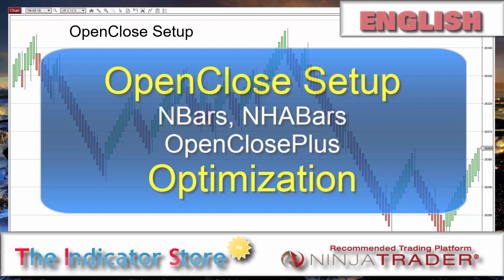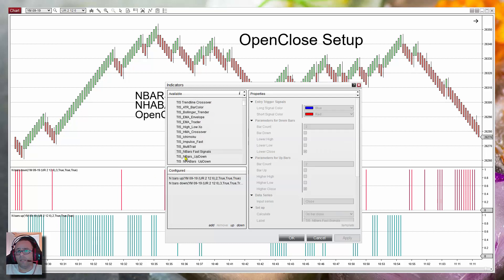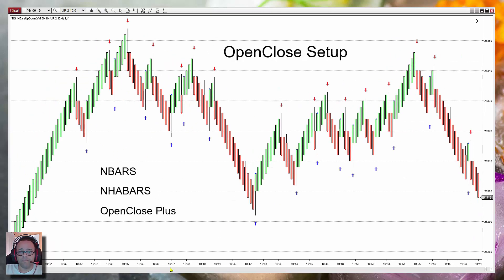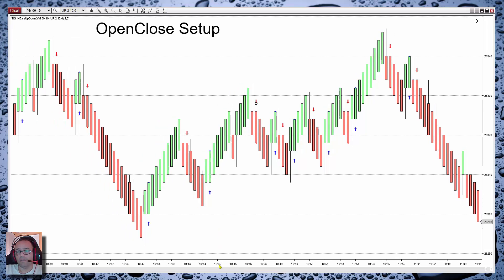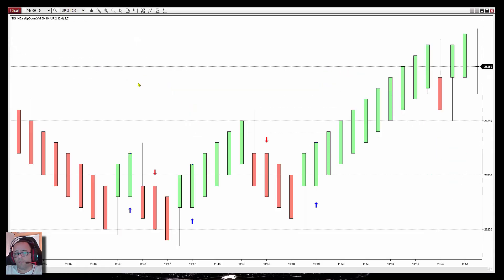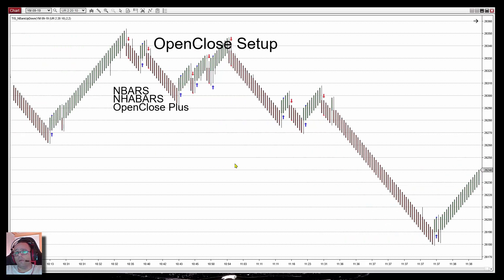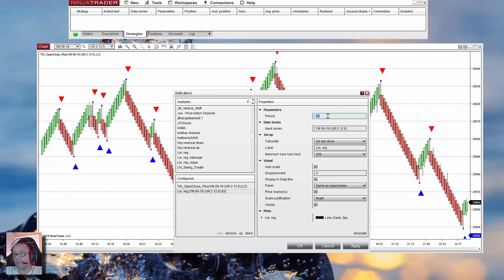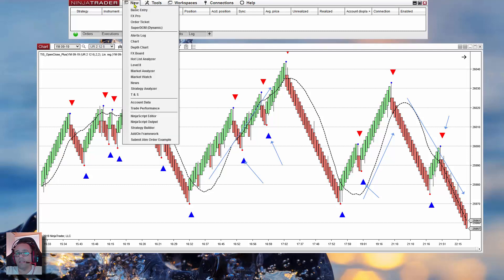OpenClose Plus Setup Optimization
In this video we analyze the OpenClose Setup and its different filtering alternatives, and then see how to optimize the parameters of the 2 Bars OpenClose using the Wiz_OpenClose_Plus2 strategy which we saw how to create in previous videos.

Dedicated indicators are also analyzed
1) TIS_NBars
2) TIS_NHBars
3) TIS_OpenClose_Plus